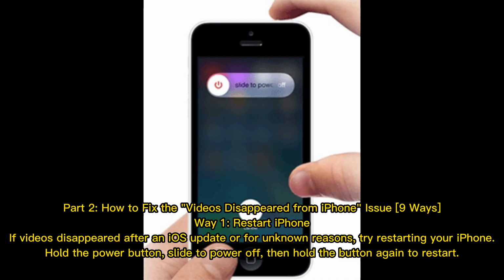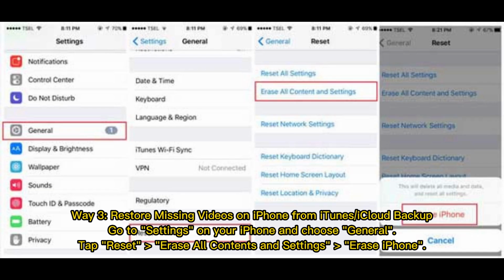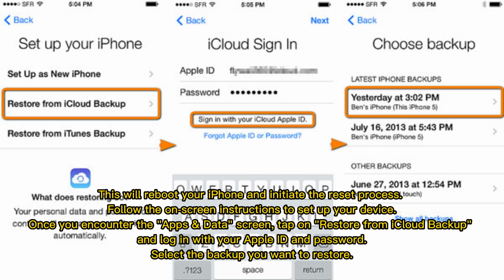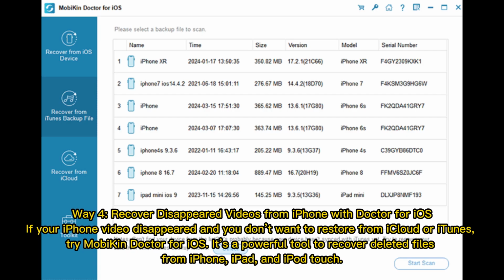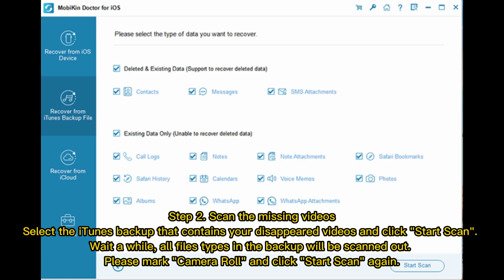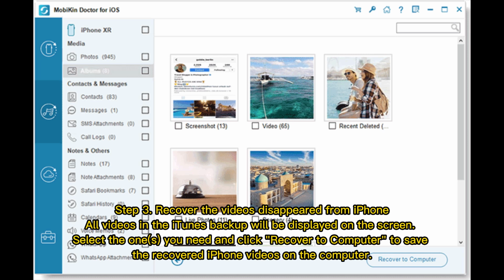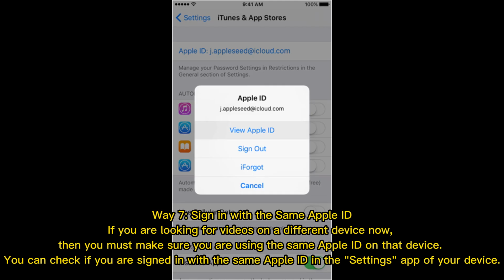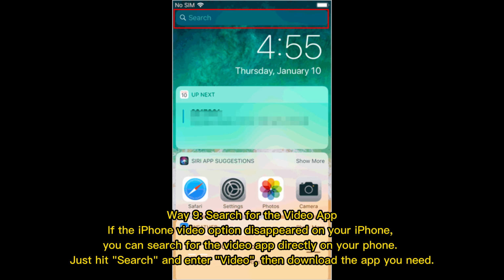How to Get Disappeared Videos Back on iPhone? [Step-by-Step Guide in 2025]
Videos disappeared from iPhone suddenlytly? From this video, you can learn what causes of videos missing from iPhone, and nine ways on how to restore disappeared videos from iPhone 16/15/14/13/12/11/XR/Xs/X/8.

00:00 Start
00:14 Part 1: Why Did the Videos on the iPhone Disappear?
00:26 Part 2: How to Fix the "Videos Disappeared from iPhone" Issue [9 Ways]